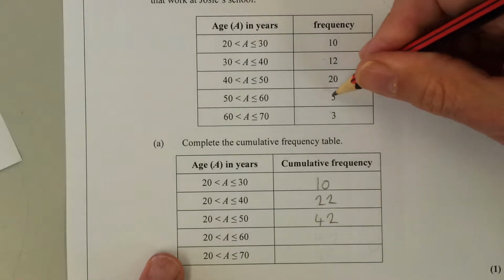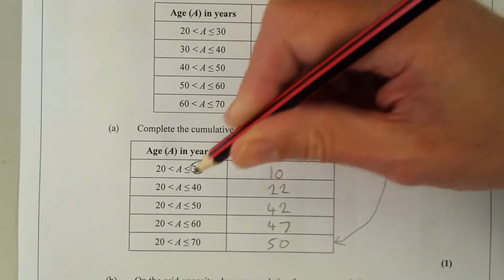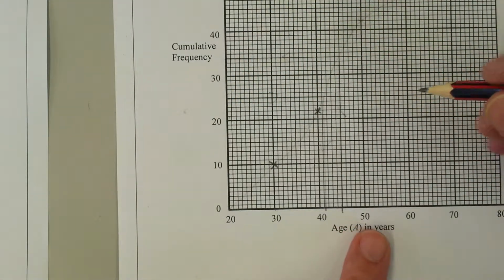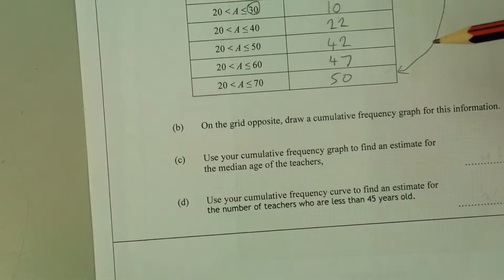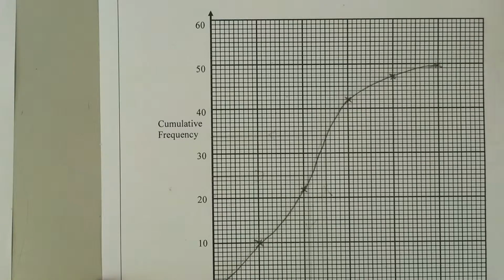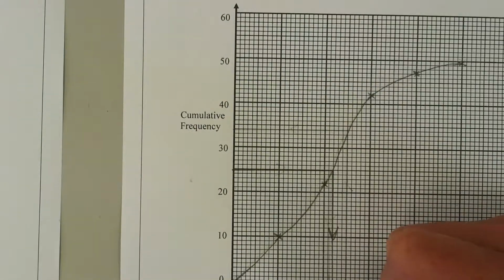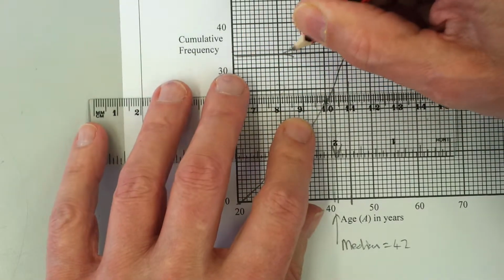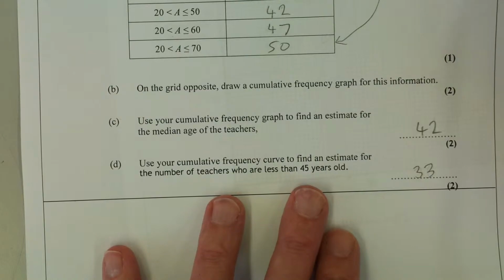2 Cumulative frequency and box plots